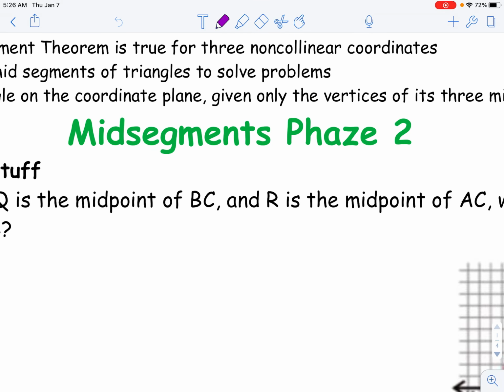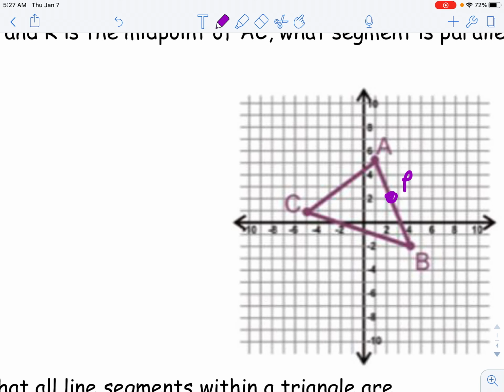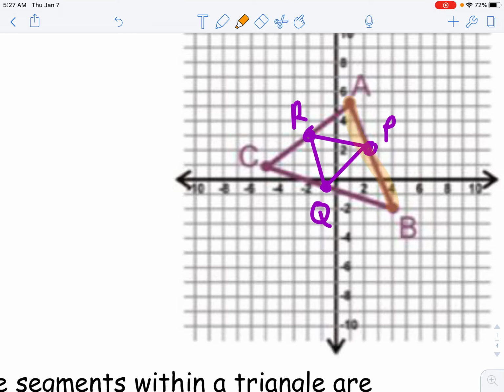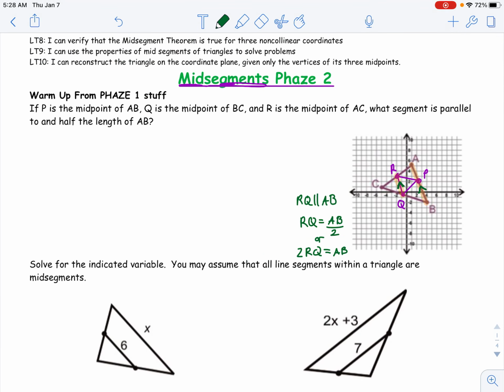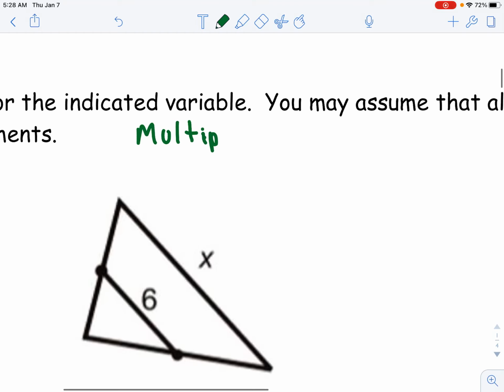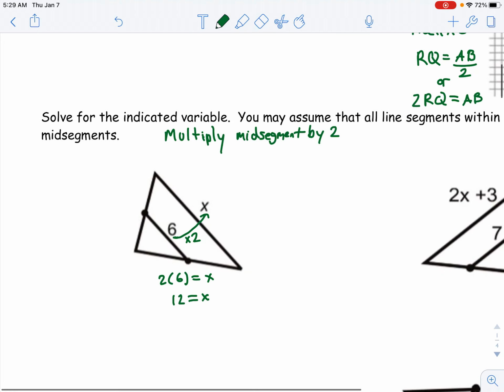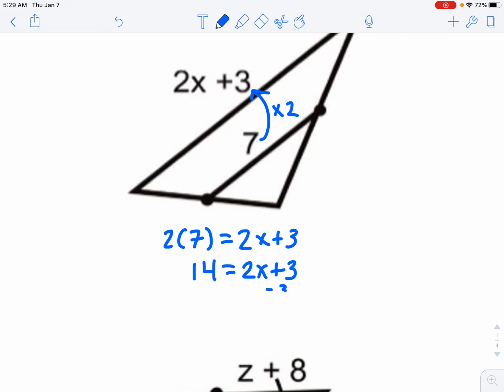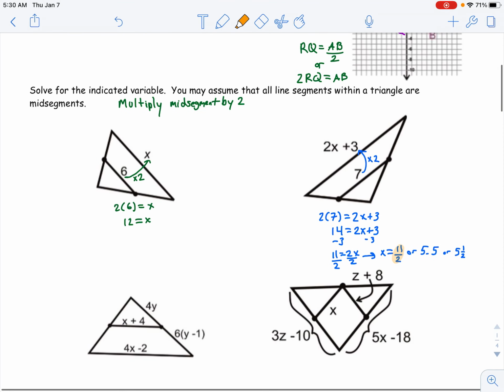5.5 LT 8-10 Midsegments Phaze 2 Video 1